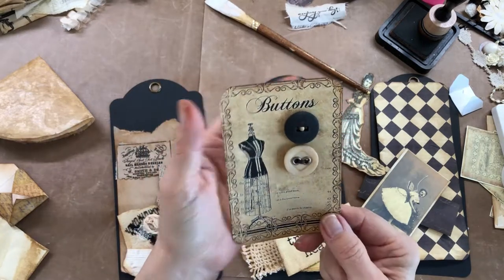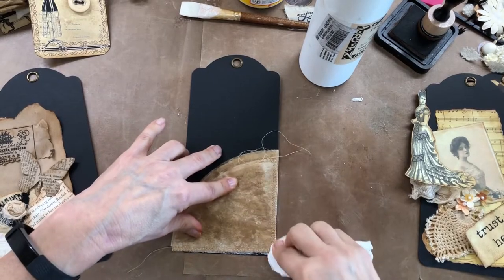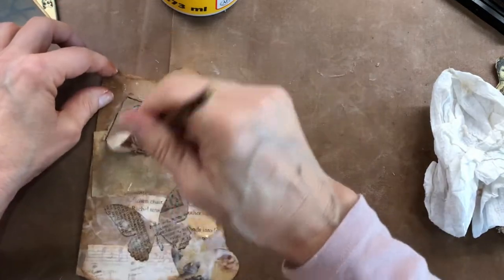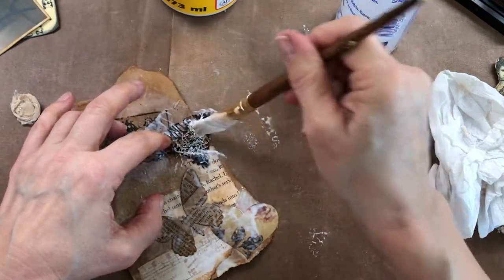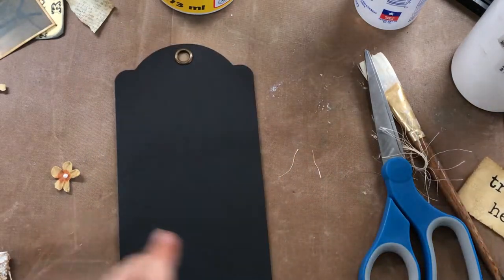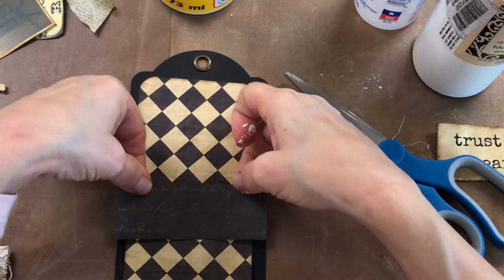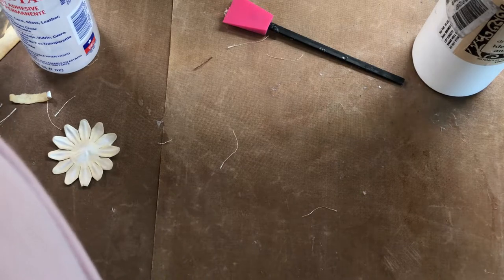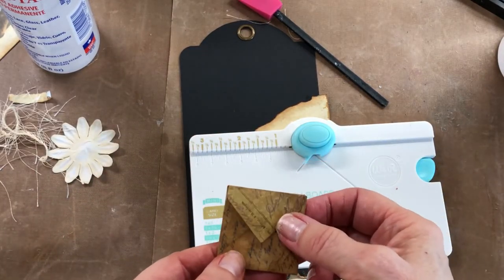Fun Crafting with Graphic 44 Tags Vintage Style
Fun crafting with graphic 44 very vintage style tags!! Great idea for any tags...
Blessings,
MiMi